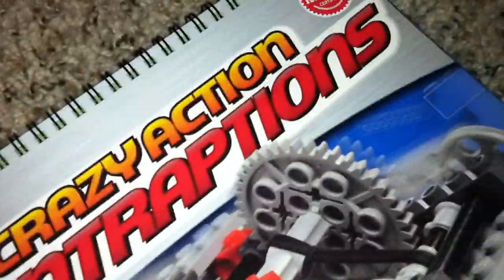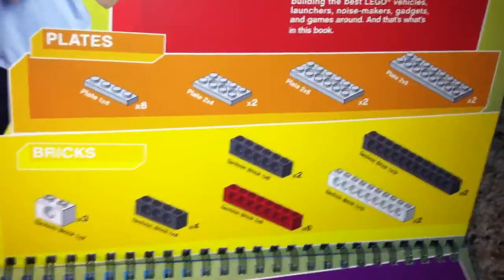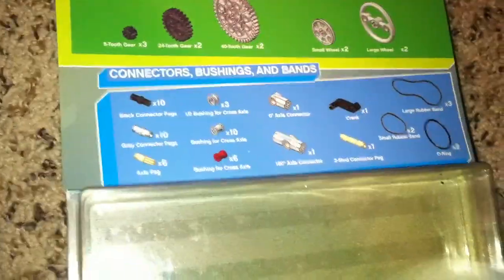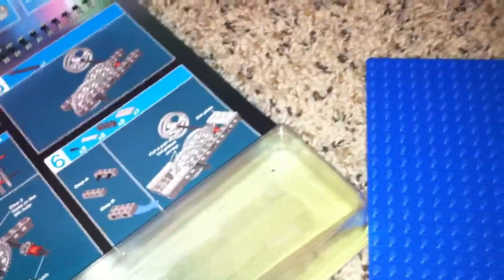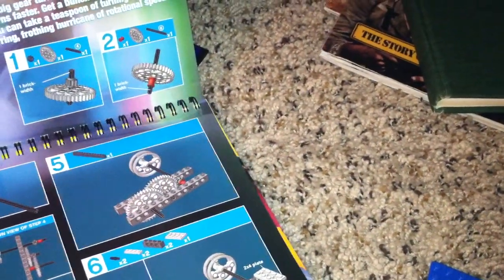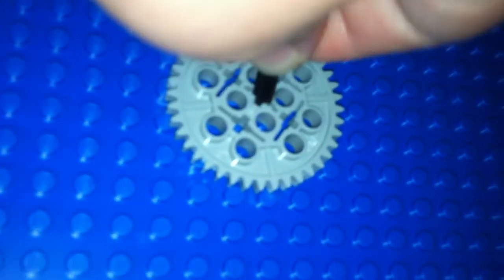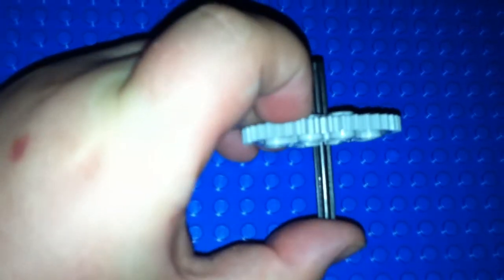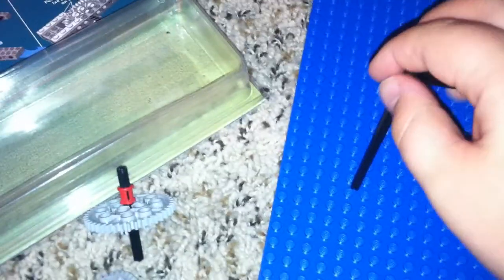Lego Crazy Action Contraptions Beaker Blender 3000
LegoBoyQ200 builds and reviews the beaker blender 3000 using lego crazy action contraption book.